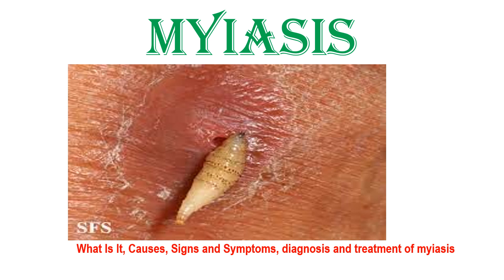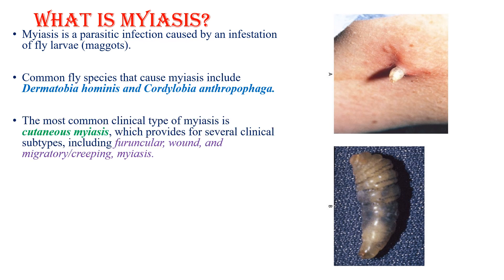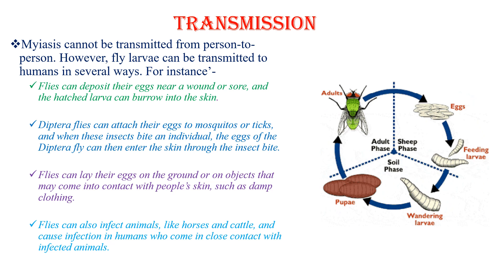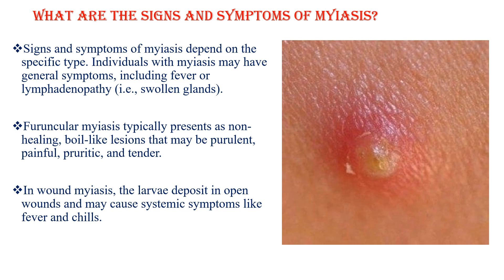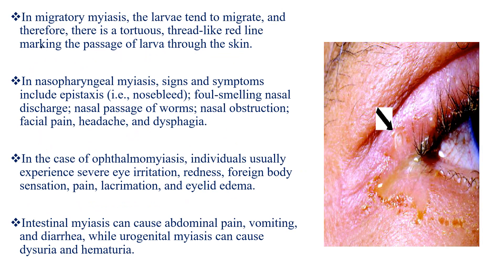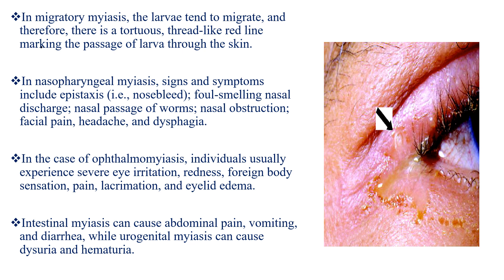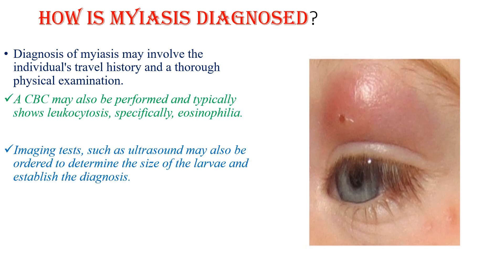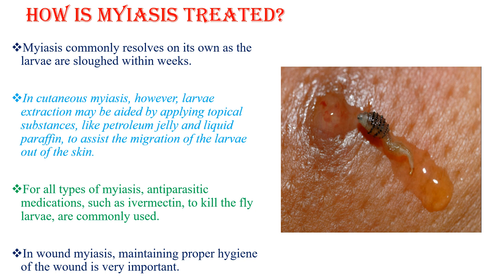Myiasis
Everything you need to know about mysiasis